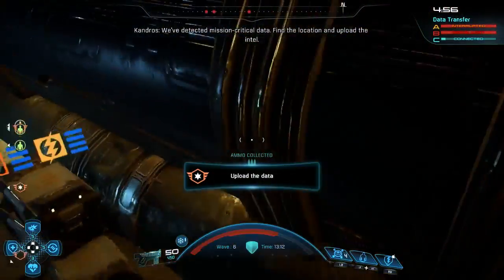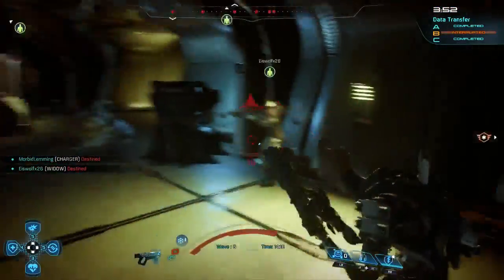Silver Runs Salarian Infiltrator ~ Mass Effect: Andromeda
Silver multiplayer runs with Kev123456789a and 2 randoms, random enemies & map.   Salarian Infiltrator "Squishy Head Guy" Gear ~ ISHARAY Sniper(1300 DMG) & Charger Pistol ~ Sticky nade, Energy drain & Cloak.  Don't mind the potato aim :D -- Watch live